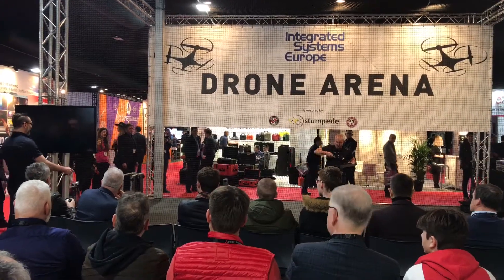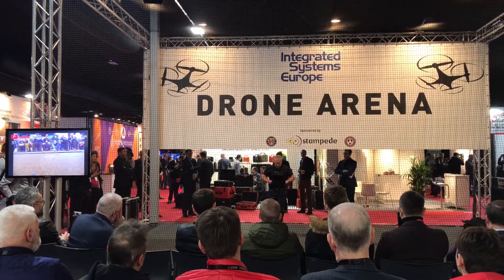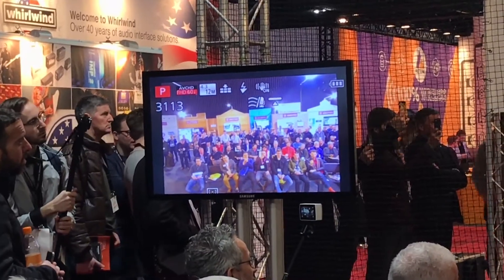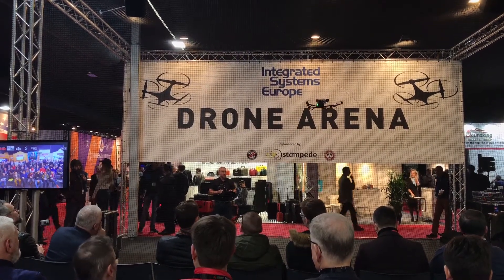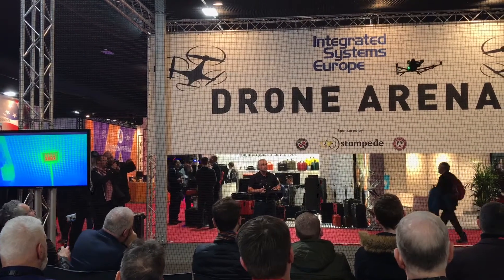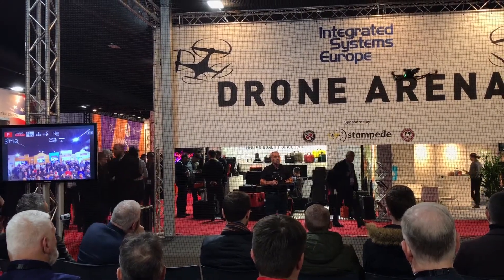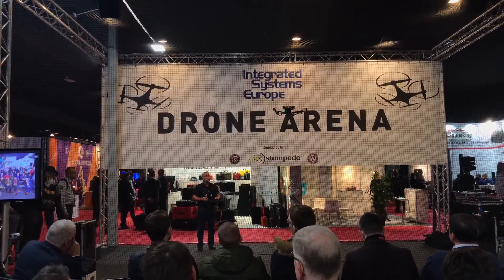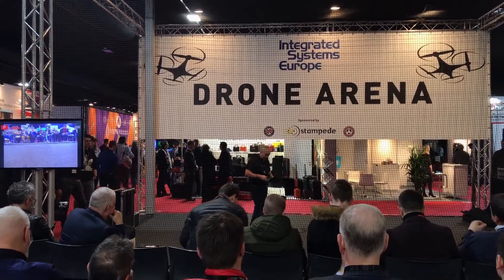Intel Falcon 8+ Drone Demonstration ISE 2018 Amsterdam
Intel Falcon 8+ Drone Demo at ISE 2018